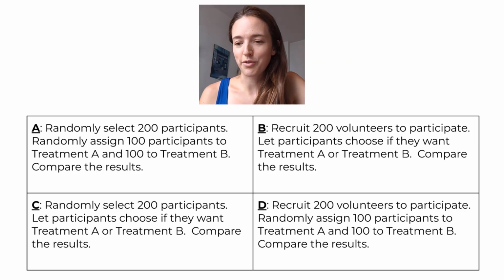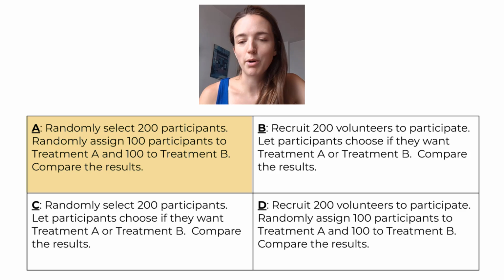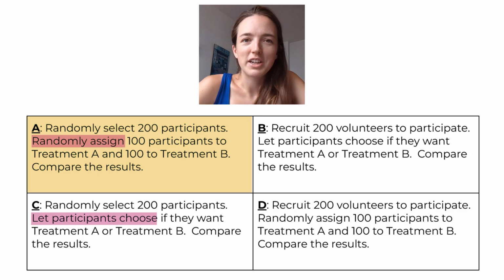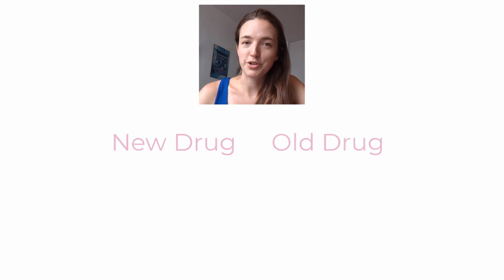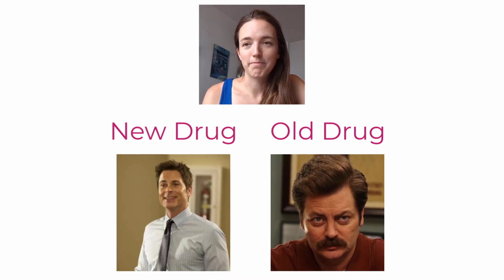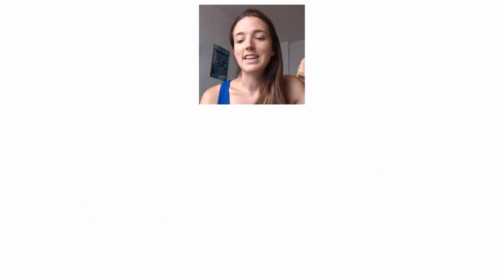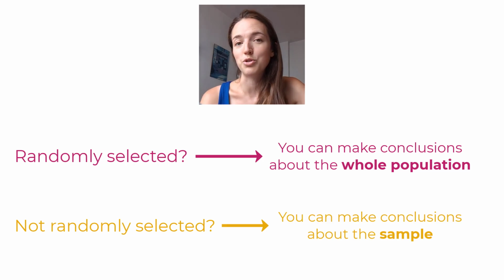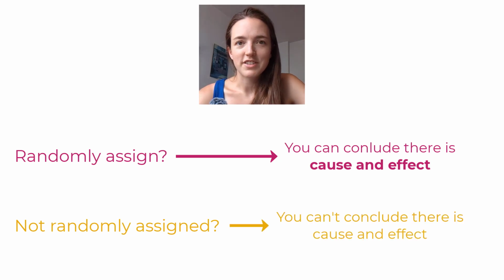Scope of Inference (at Sweetums Inc.) - Stats Express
So you organized and conducted an entire experiment.  Well done!  Now what can you actually *do* with the results?  Let's find out while we get 4x our daily sugar intake.